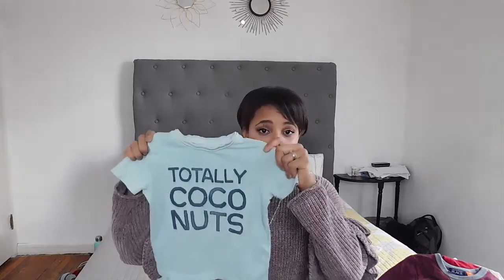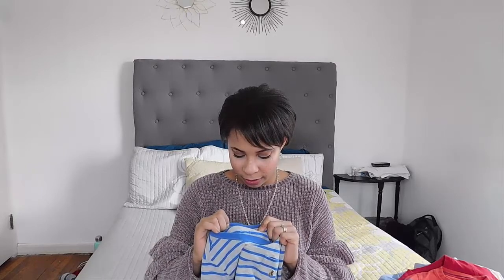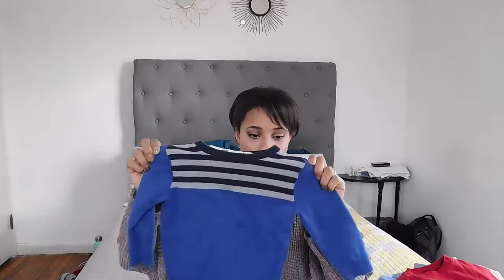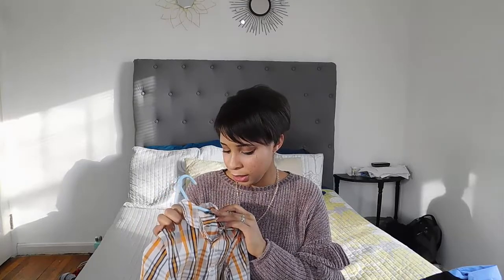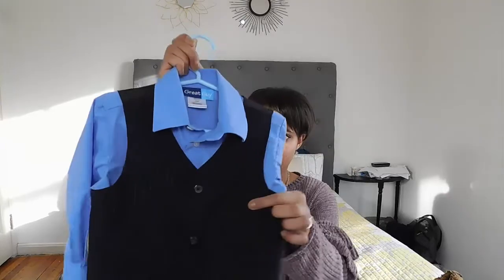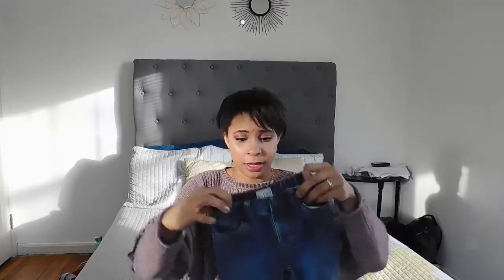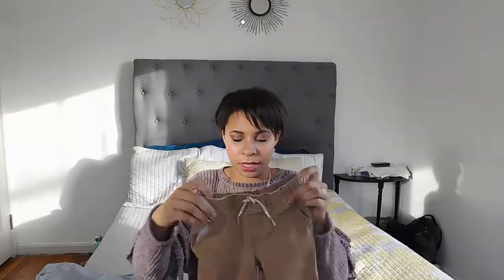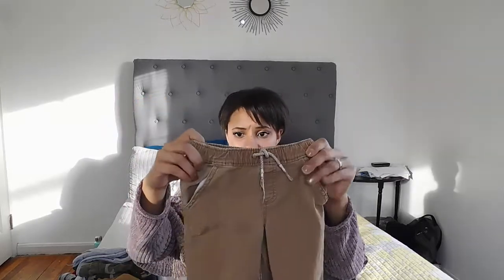I spent $200 at Goodwill! massive haul pt. 1 toddler haul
I got myself into a little bit of trouble this time going absolutely BANANAS at Goodwill. I picked some great pieces for my Poshmark closet and a few things for myself. Part 1 of this massive haul  I will show the items I found for my son